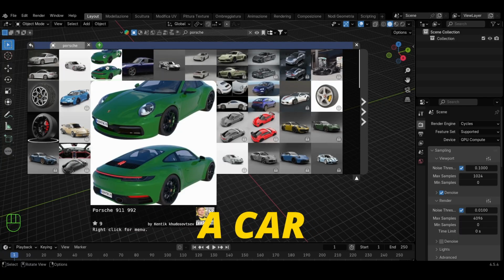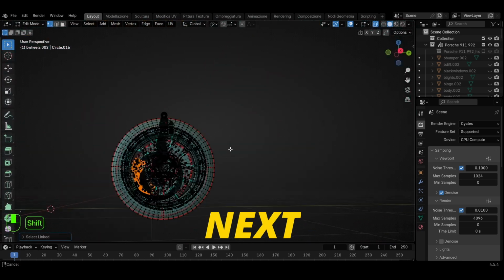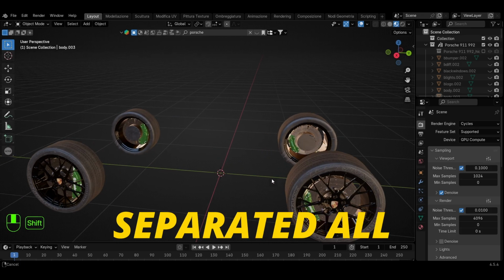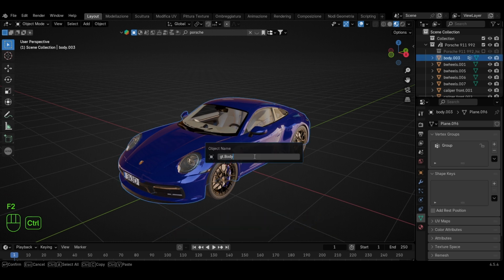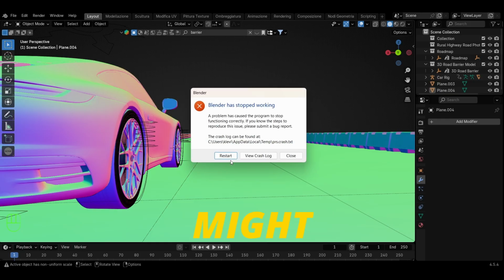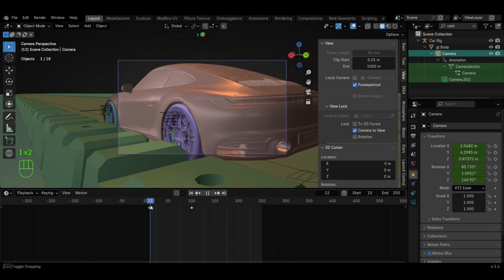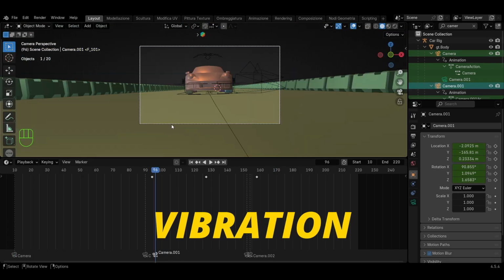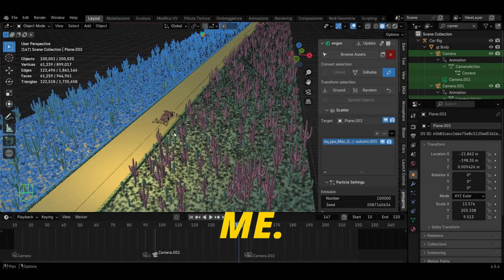Car animation in blender 2026 full tutorial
2026 tutorial of  How to do a car animation in blender .

cap:
00:00  intro
00:13  How to rig a car
04:44  how to rig a car part 2
05:50  Car Color change
06:15  how to rig a car part 3
07:19   how to rig a car part 4
07:46  scene creation
08:41   the car animation
10:03   Camera animation
13:28   Camera vibration effect
14:18   fog and latest advice
15:56  End